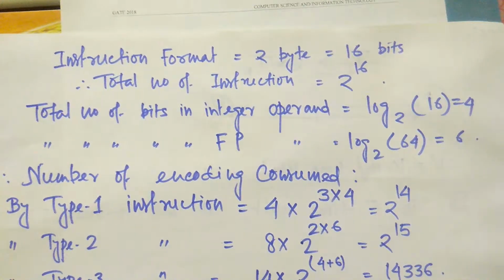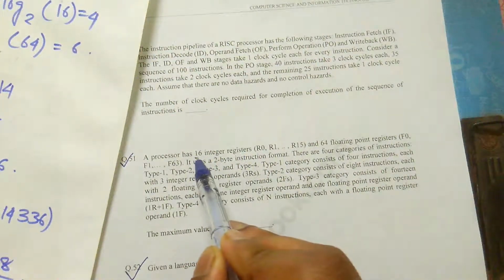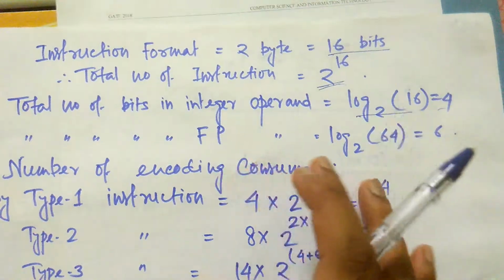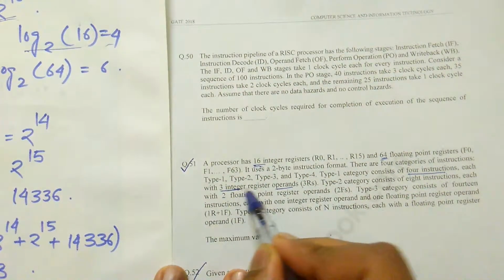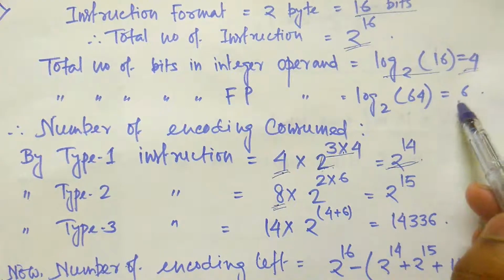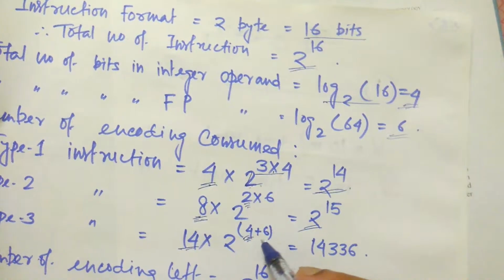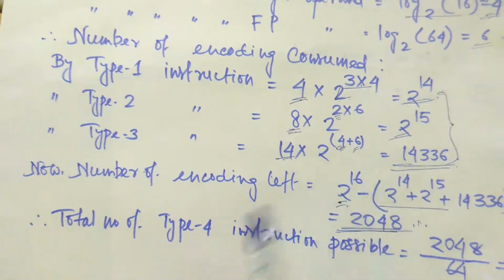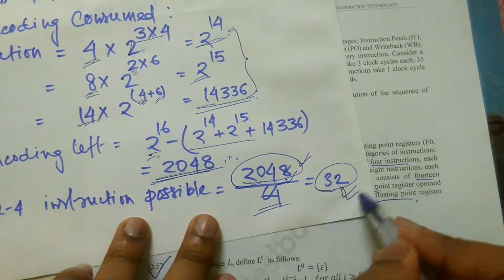GATE 2018 Solved Questions | Computer Science & IT | Question 51